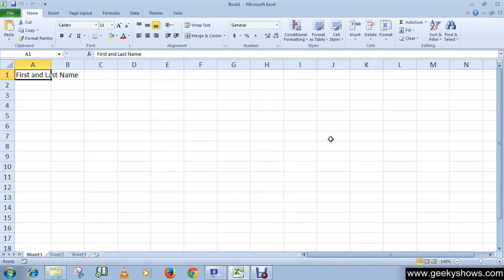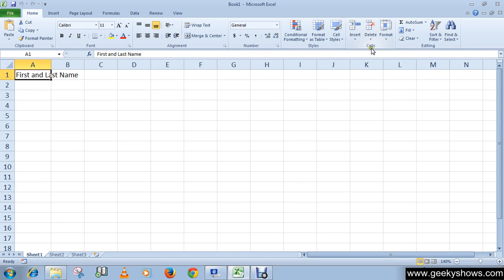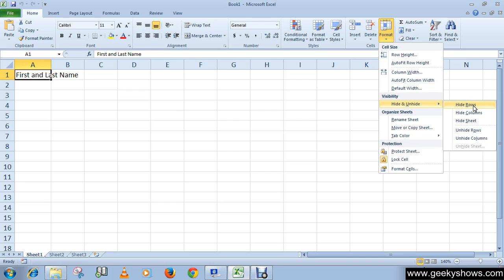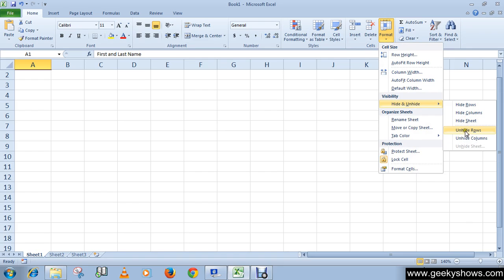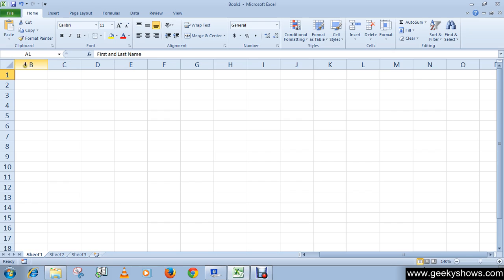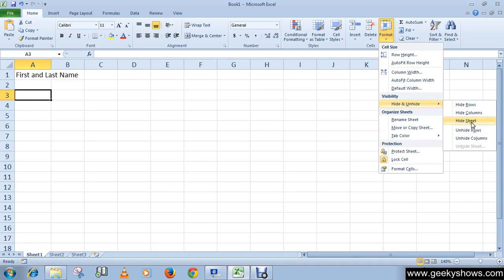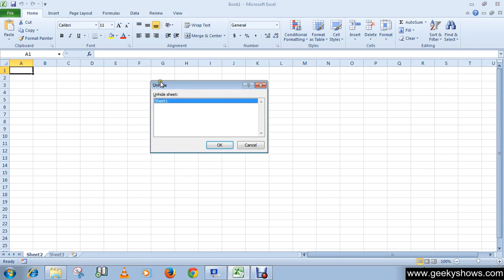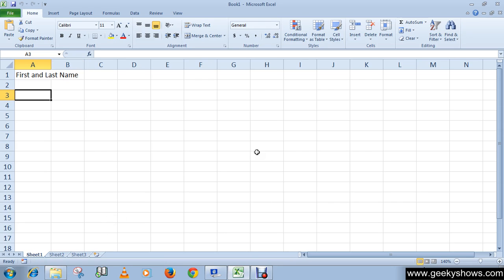Microsoft Office Excel 2010 Hide or Unhide Row, Column and Sheet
In this tutorial we will learn how to Hide or Unhide Row, Column and Sheet.